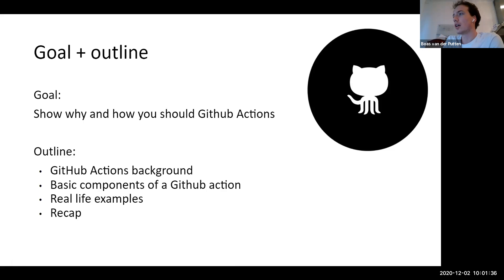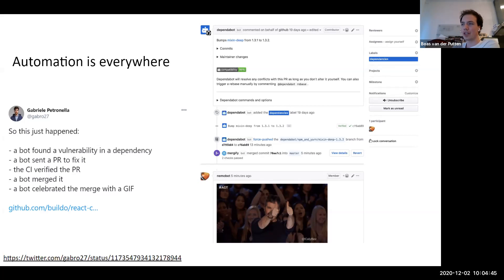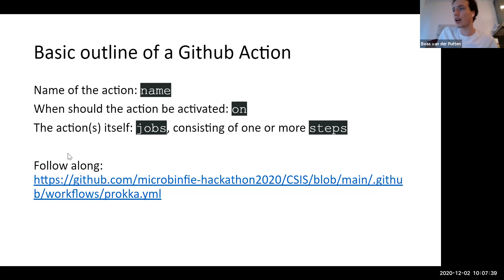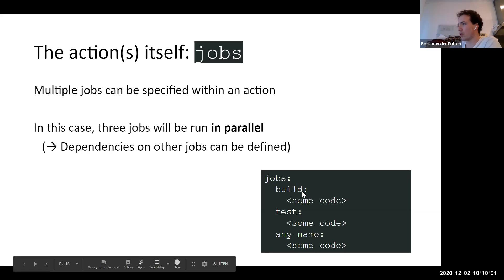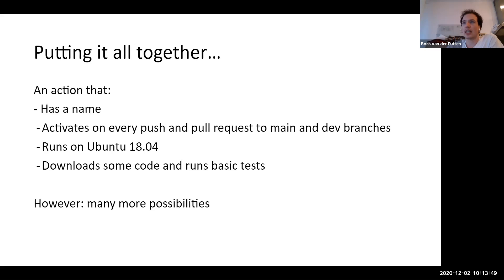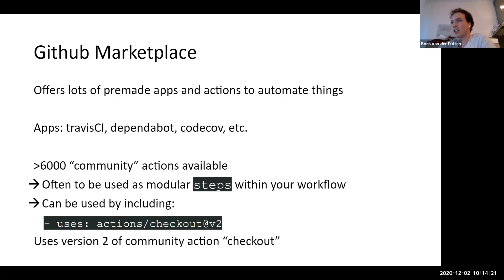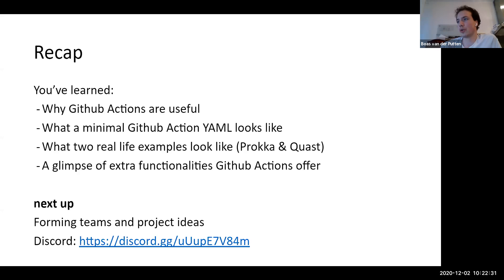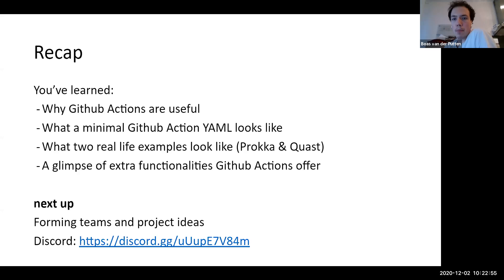ASM-NGS Hackathon 2020 - examples